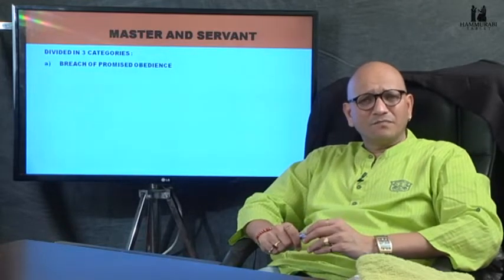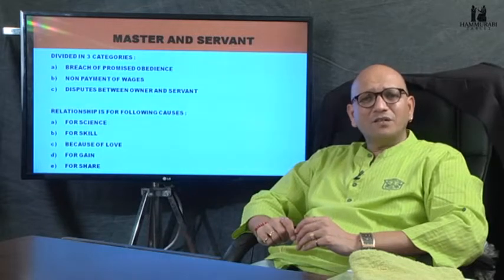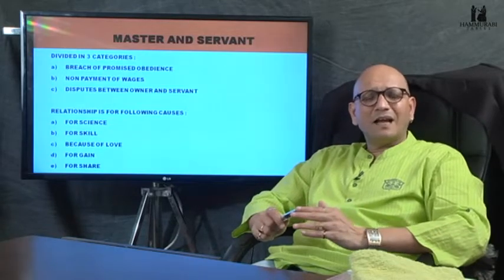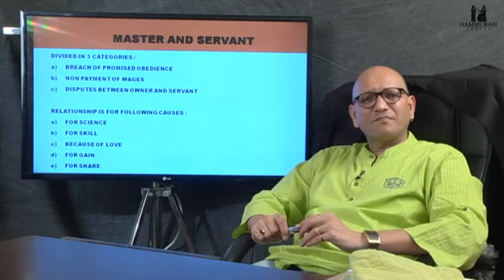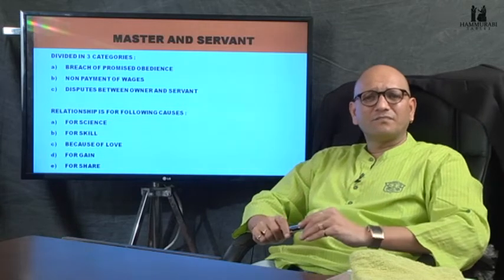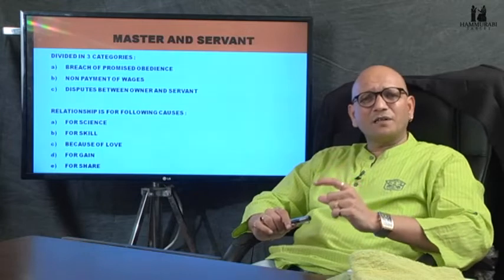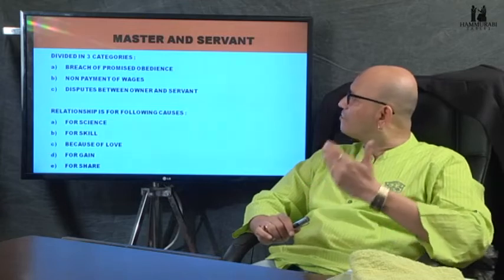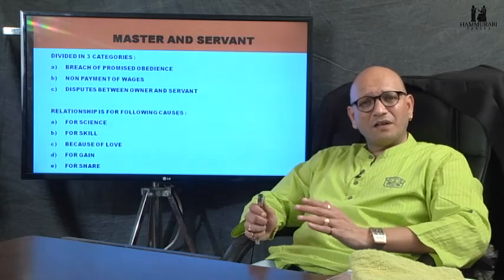SMRITI AND PRESENT LAW S02E17 | BRIHASPATI SMRITI | MASTER AND SERVANT | BY ADV. RAHUL MHASKAR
In this season of "Smriti and Present Law" we are comparing Brihaspati Smriti and Present Law. This is an endeavor to bring forward commonalities existing in current legal system. This attempt is to find out as to whether we have progressed in law. In Second season of Smriti and Present Law we are dealing with different different concepts of Brihaspati Smriti. Their are total 29 Episodes in Second Season which deals with concepts in Brihaspati Smriti.

Our Well-Wisher : M & J Services Distributors for Legal, Accounting and Taxation books and Accessories.